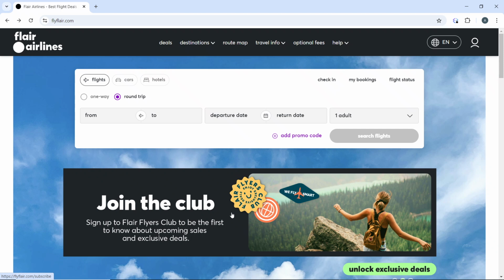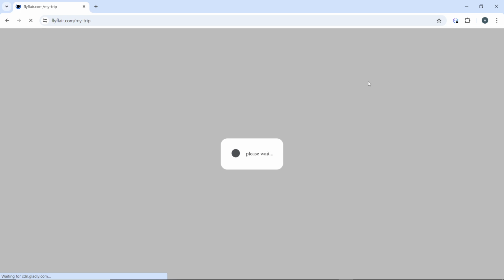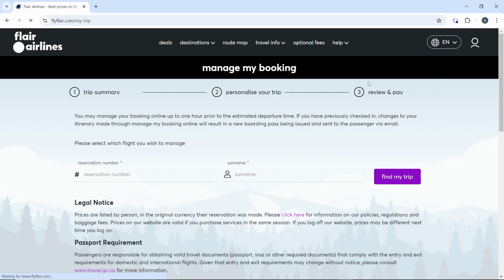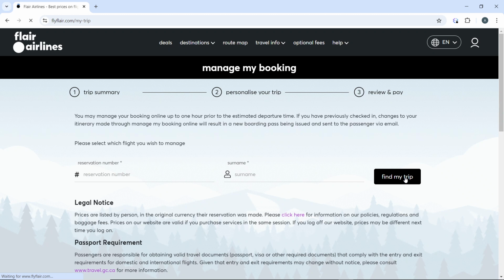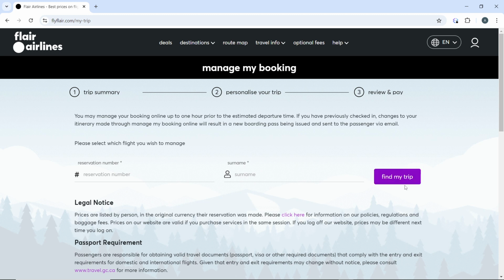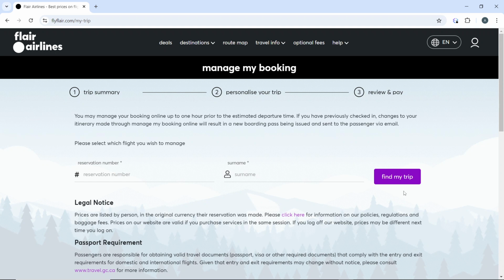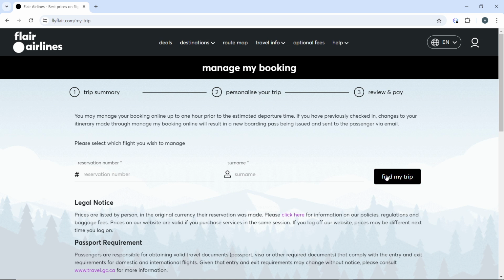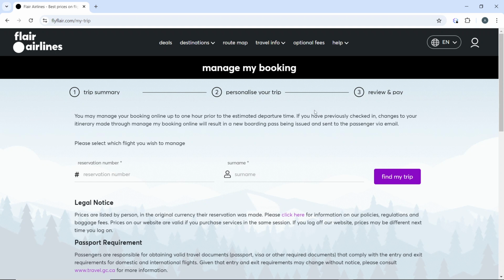How to Upgrade Your Seat on Flair Airlines (Quick Tutorial)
In this video I will show you How to Upgrade Your Seat on Flair Airlines. It would be good if you watch the video until the end so that you don't miss important steps.